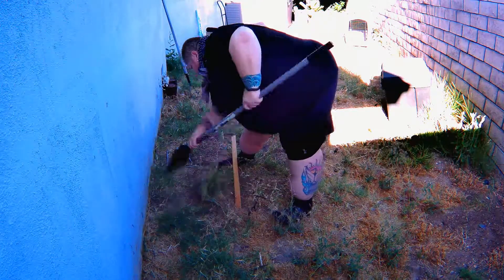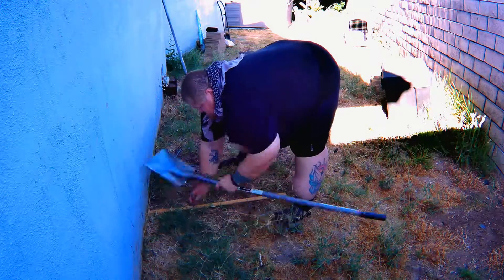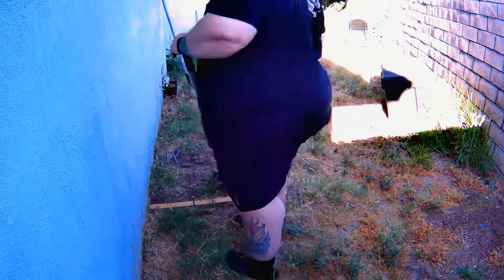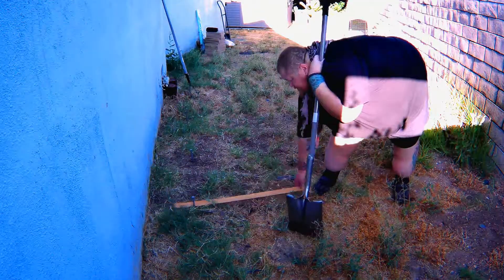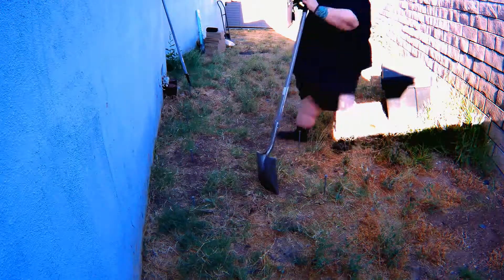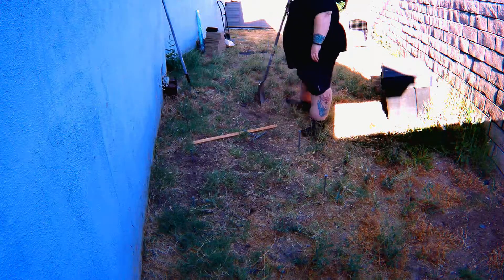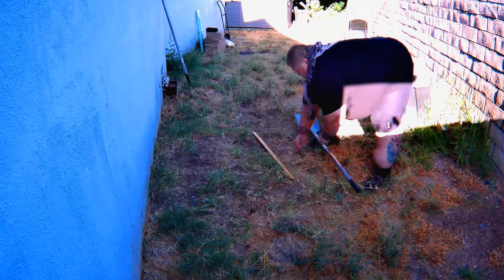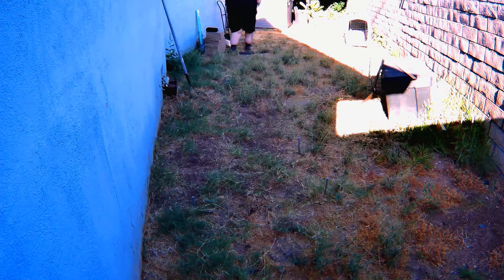how to make a shed pad the beast way part 1 (happy bd panda)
today were starting the storage shed home improvement. at my pace. first day beat me up the dirt is hard, and not giving up easily. also today were celebrating Our newest beastie. team beast newest member Panda.  hes decided for himself to make a change and hes going to join with us on our adventure to better healthier living.